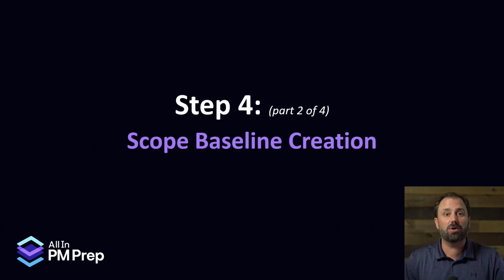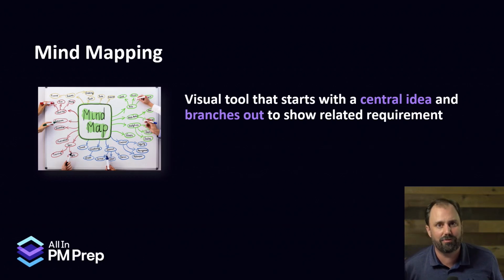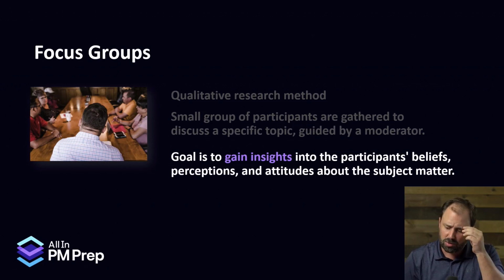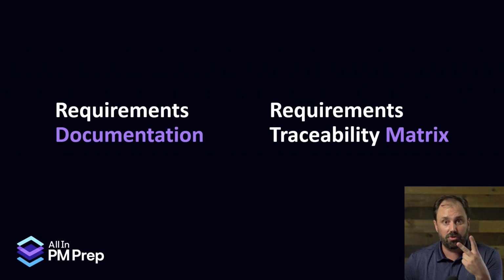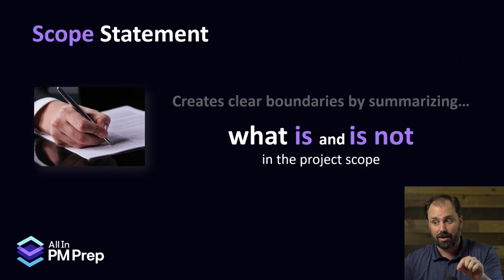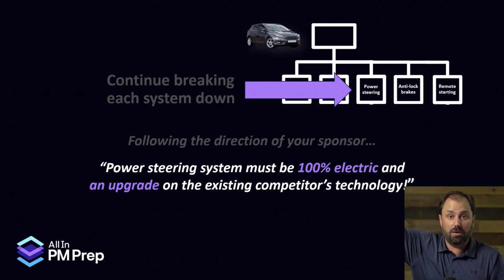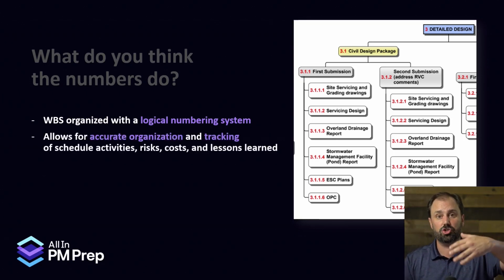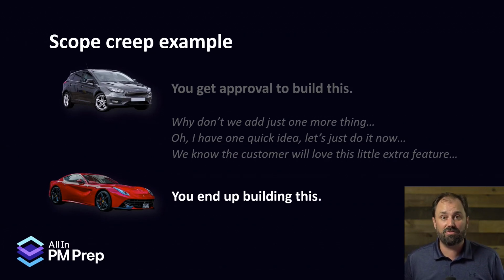Scope Baseline Explained – How to Define & Control Project Scope (PMP Exam Prep)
Pass your PMP exam with confidence using a proven, no-memorization approach. Scott Payne’s PMP Exam Prep Program gives you everything you need to succeed:

- Step-by-step video course covering all PMP concepts
- Live coaching calls with Scott and expert coaches
- Exam strategies that actually work
- High-quality practice questions and study tools
- Personalized study plan to keep you on track

Scott has helped thousands pass their PMP exam by simplifying complex concepts and focusing on real understanding.